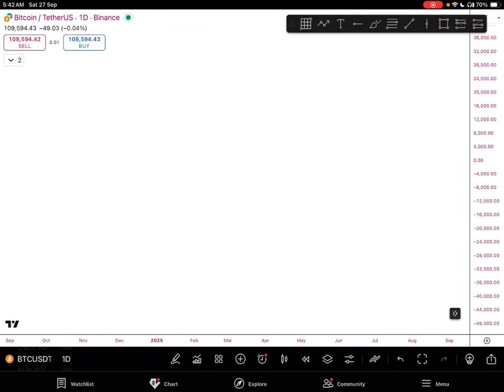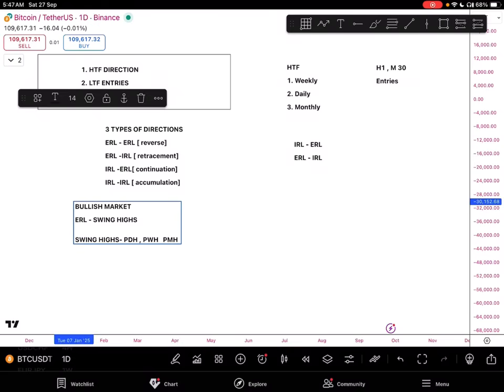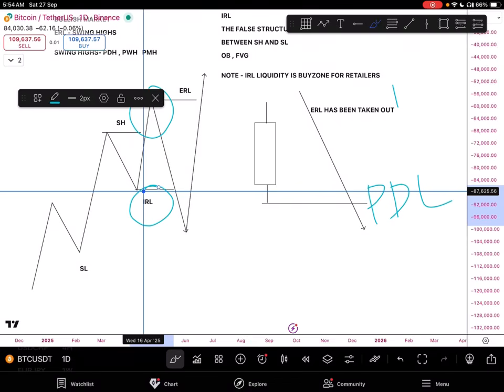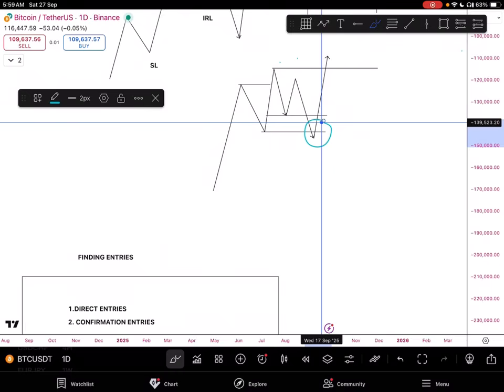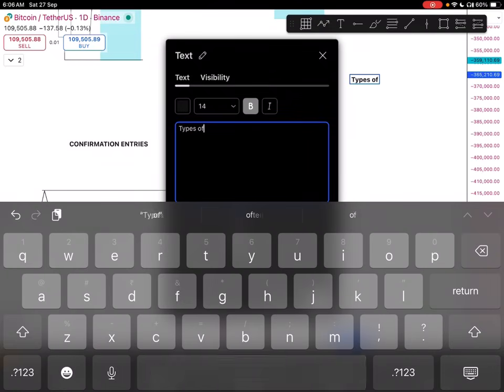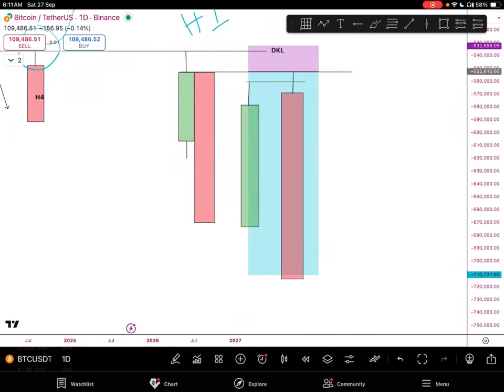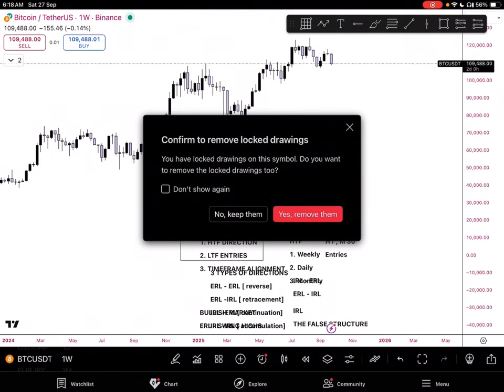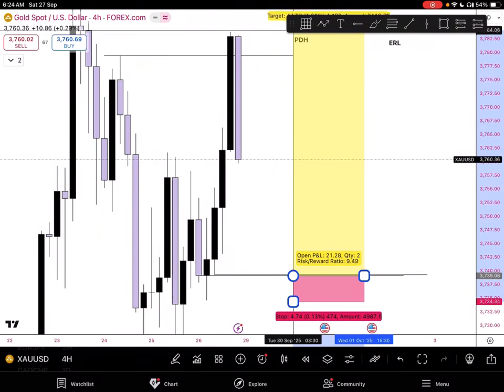MSNR STRATEGY: HTF DIRECTION & CONFIRMATION ENTRIES | Secret Behind Advance MSNR Precision Entries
In this video, I’ll break down HTF Direction and Confirmation Entries — one of the most powerful concepts in Smart Money & MSNR trading.

on Telegram for mentorship access.

You’ll learn how to properly align your higher time frame bias (HTF) with your entry time frame confirmation, helping you catch only high-probability setups and avoid false signals.

✅ WHAT YOU’LL LEARN:
• How to determine HTF direction like a pro
• The right way to wait for confirmation before entering
• Real chart examples of HTF and LTF alignment
• How this fits into the MSNR trading strategy
• Step-by-step breakdown of live setups

If you’ve been struggling with entry timing, direction confusion, or fake moves, this video will simplify it all for you.

📈 Watch till the end — this might just change how you see market structure forever.